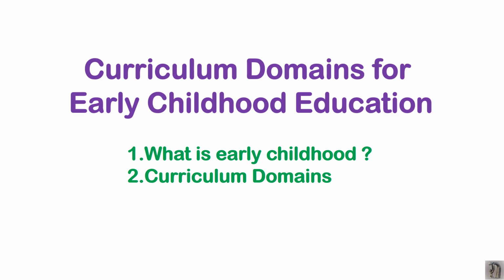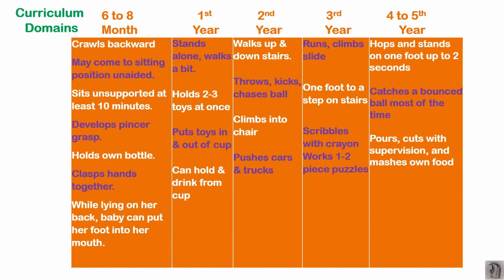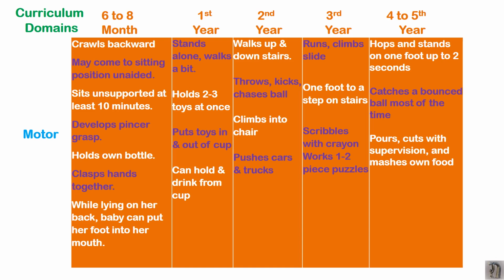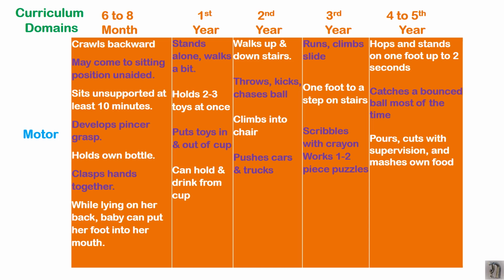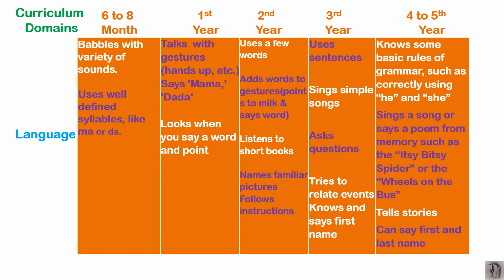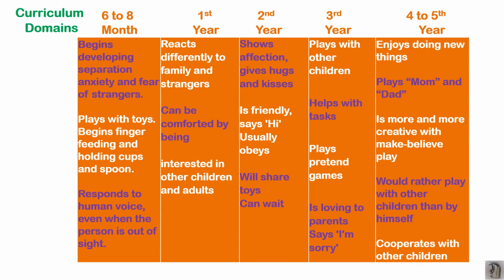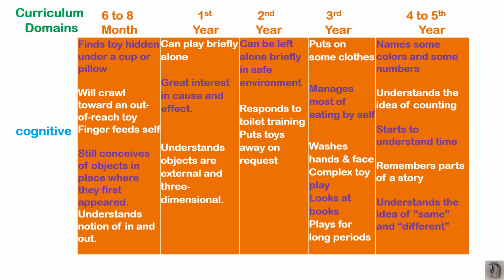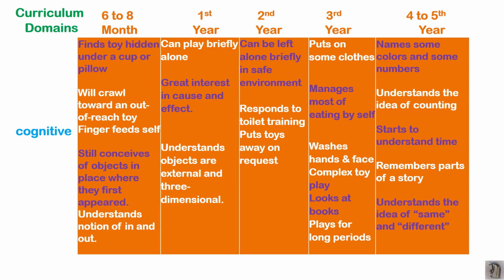Curriculum domains of early childhood education.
what is early childhood?
what is early childhood education ?
curriculum domains content year wise form 6 month to 8 yrs